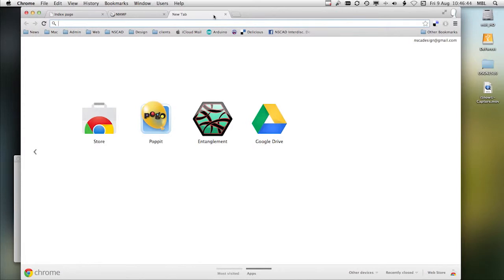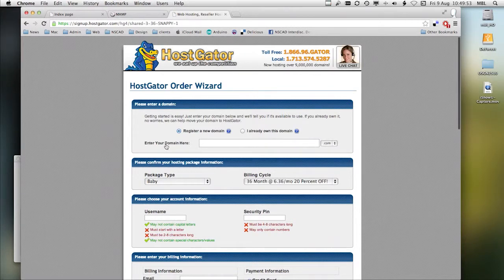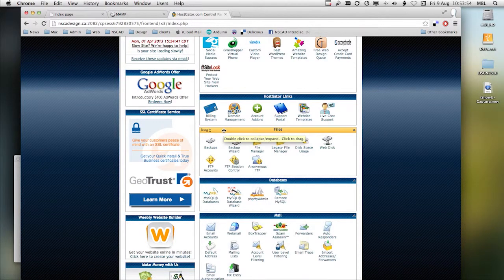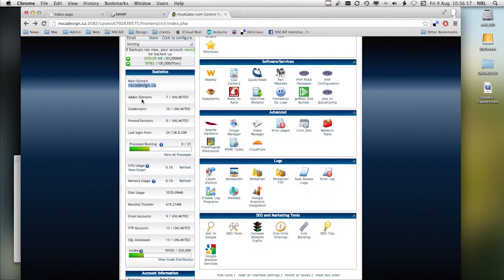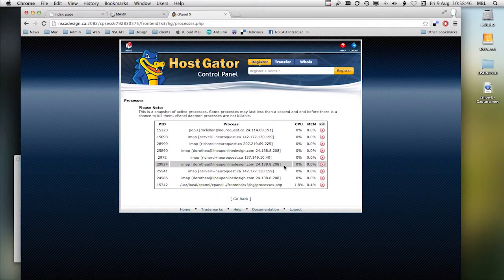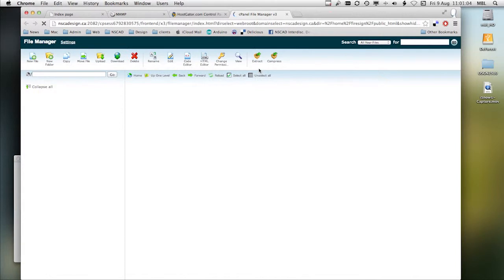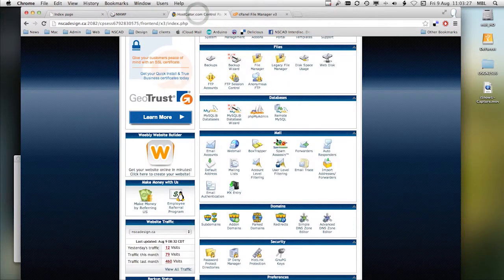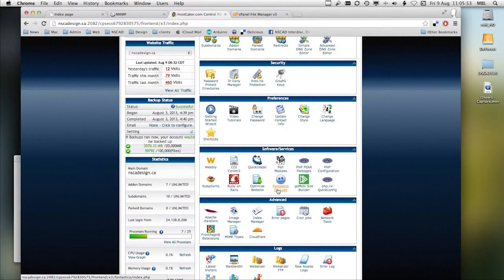DSGN2510 Video 34: What is a CPanel?